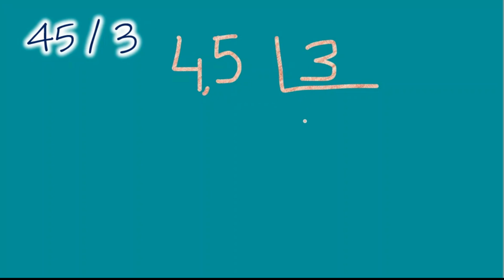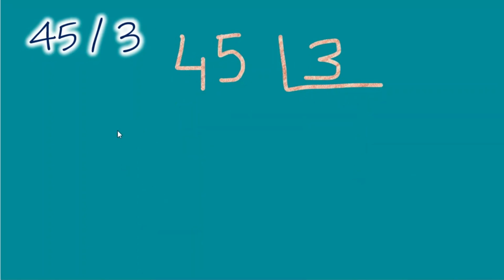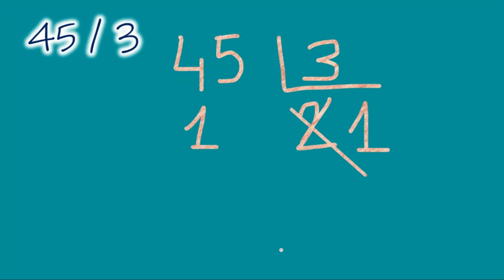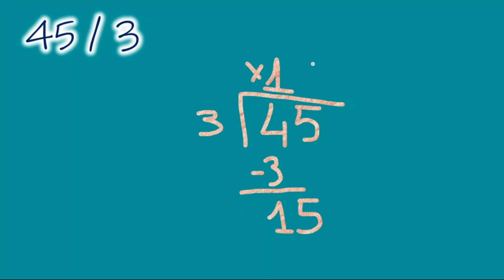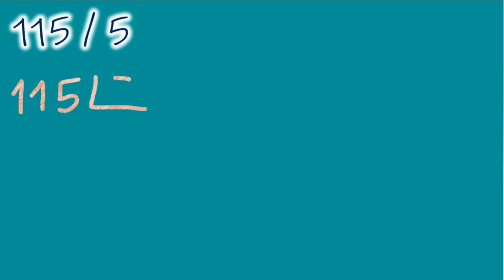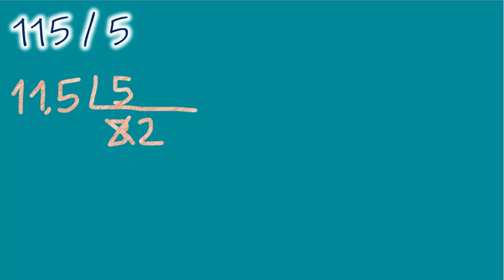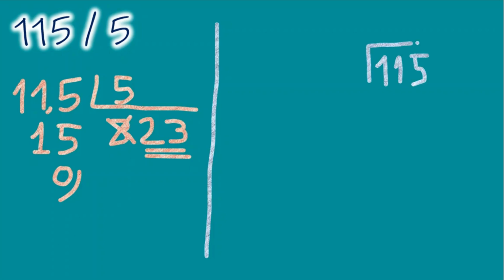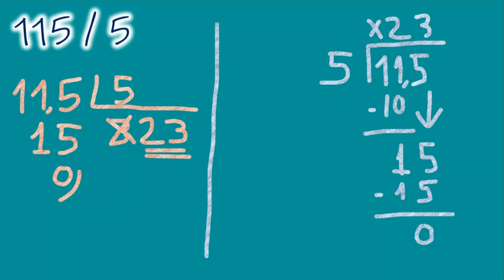How to do division. The American way and the European (some) way